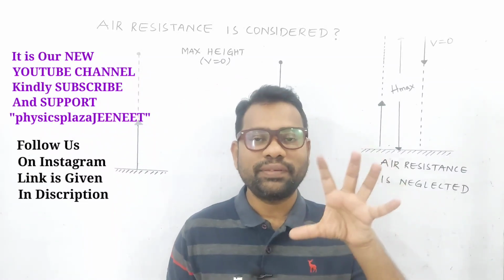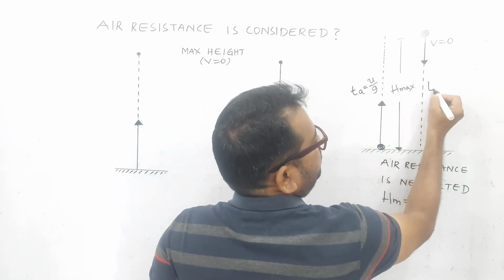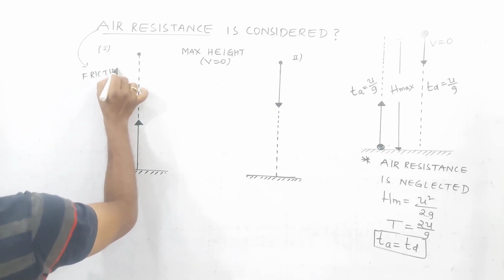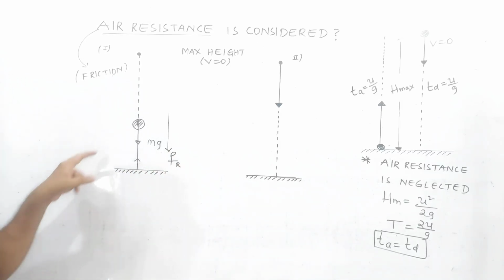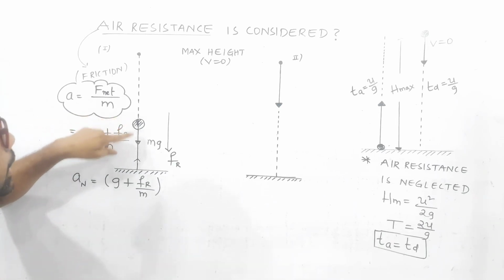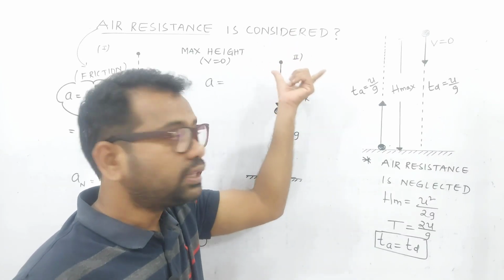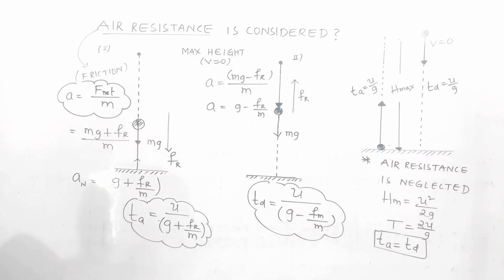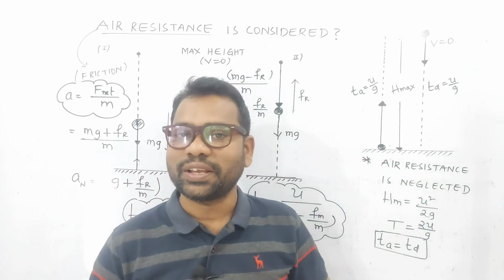Kinematics #09 Time of Ascent Vs Time of Descent When Air RESISTANCE is considered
In this video, we are into the fascinating world of Kinematics - Motion In 1D/Straight Line, specifically focusing on the concepts of distance and displacement. Whether you are preparing for JEE or NEET or EAMCET , this video, featuring the expertise of Naresh Sir, is packed with great knowledge to help you excel in your all exams.

Understanding the principles of motion in 1D/ a straight line is essential for success in JEE ,NEET and EAMCET. In this video, Our Sir Mr.Naresh breaks down the concepts of distance and displacement, highlighting their differences and applications. You will gain a deeper understanding of how to calculate distance and displacement, as well as comprehend their significance in describing the motion of objects.
Whether you are preparing for JEE,NEET or EAMCET, this video equips you with the necessary knowledge and strategies to tackle Kinematics - Motion In Straight Line, distance and displacement, and related questions. Mastering these concepts will enhance your problem-solving abilities and boost your exam performance.

Our goal is to provide you with valuable resources and expert guidance to help you succeed in your exams.